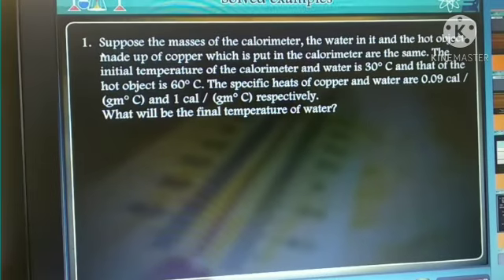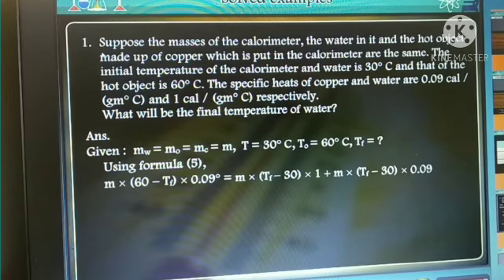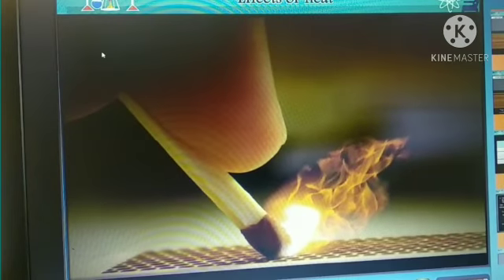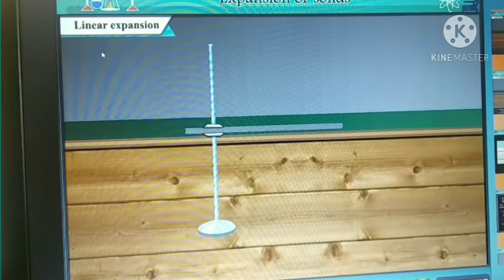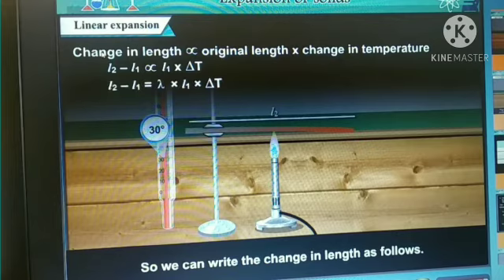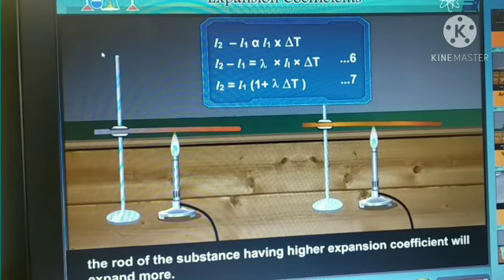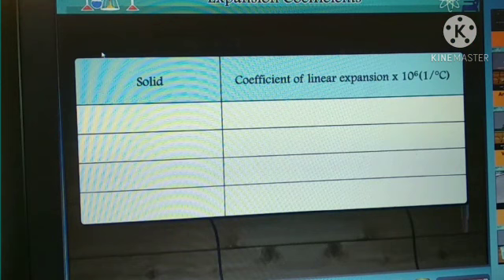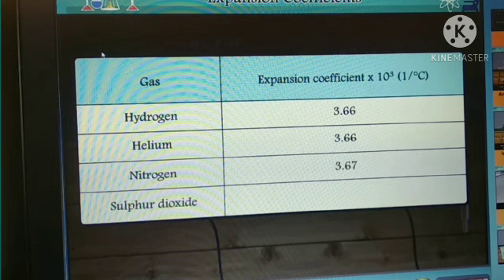measurement and effects of heat